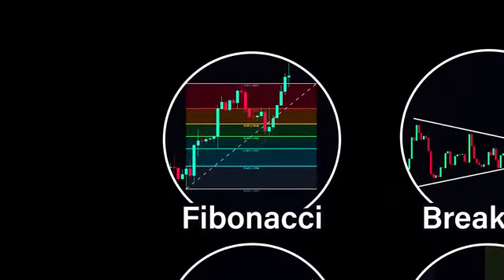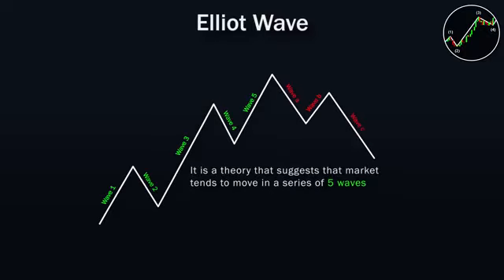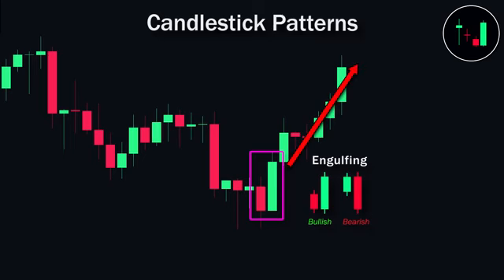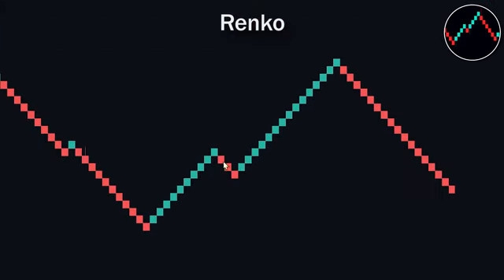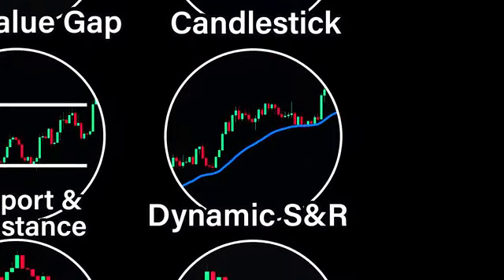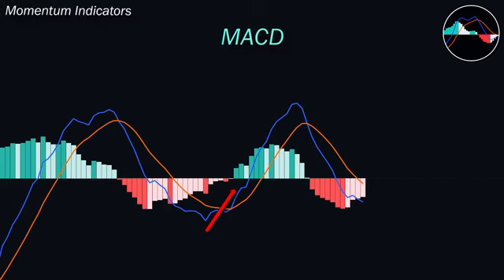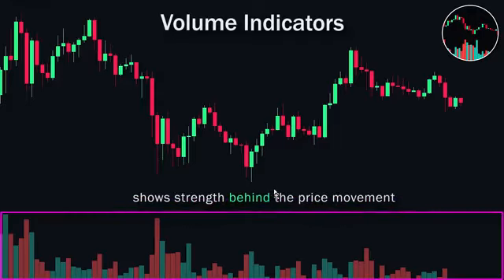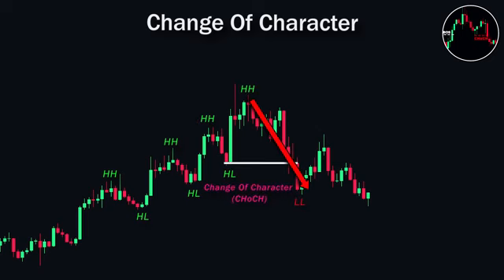The Video Only Need to Learn Technical Analysis From Zero To Hero#technicalanalysis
— TIMESTAMPS —
0:00 Fibonacci
0:41 Breakout Patterns
1:12 Reversal Patterns
1:33 Elliot Wave
2:44 Fair Value Gap
3:10 Candlestick Patterns
3:35 Heikin Ashi
4:04 Moon Phases / Moon Cycles
4:31 Renko
5:14 Harmonic Patterns
6:18 Support and Resistance
6:40 Dynamic Support and Resistance
6:54 Trend Lines
7:20 Gann Fan / Gann Angles
8:08 Momentum Indicators / Trend Indicators
8:46 Oscillators
9:23 Divergence
9:59 Volume Indicators
10:32 Supply and Demand / Orderblocks
10:55 Market Structures
11:13 Break Of Structure / BOS
11:26 Change Of Character / CHoCH